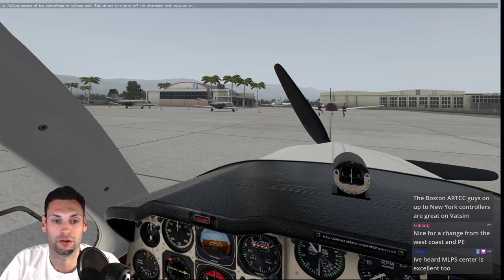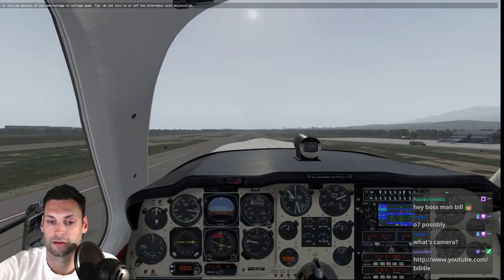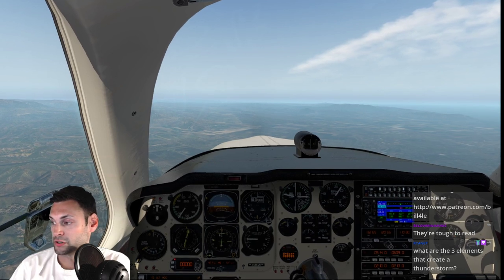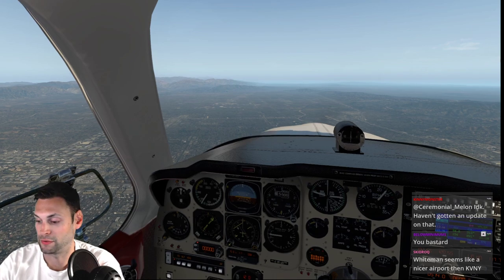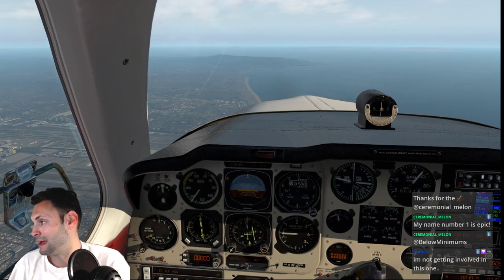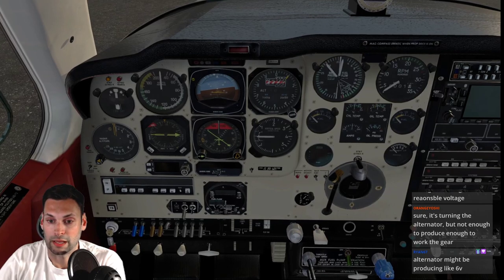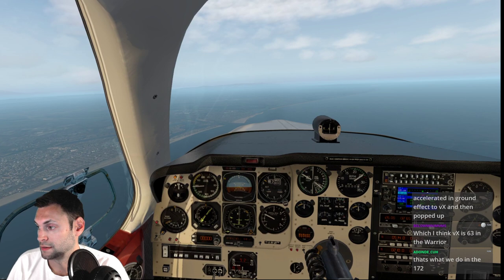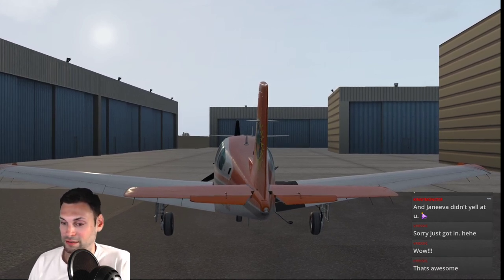X-Plane 11 - Engine Failure on PilotEdge Online ATC!